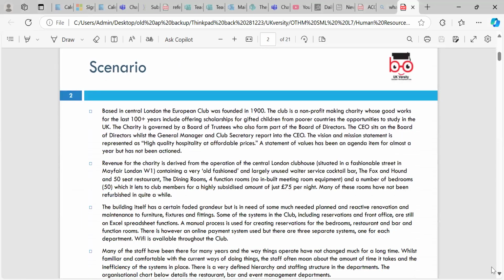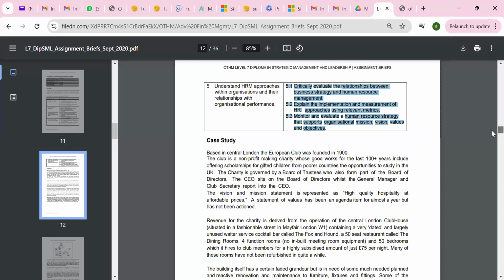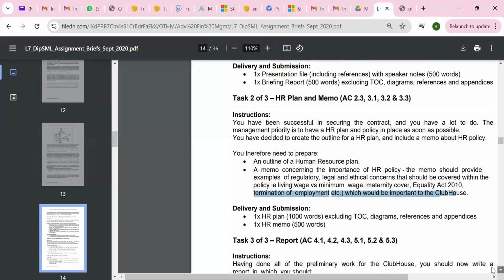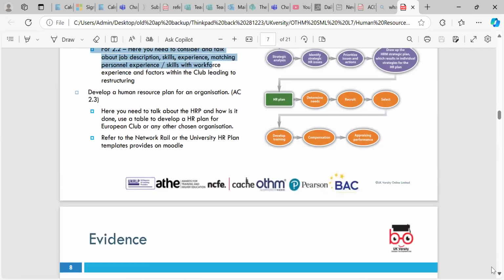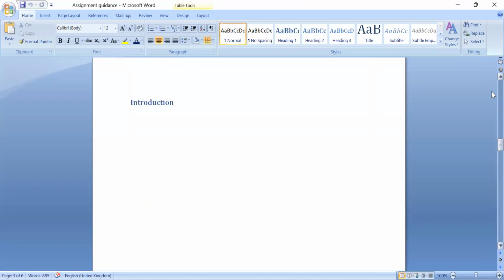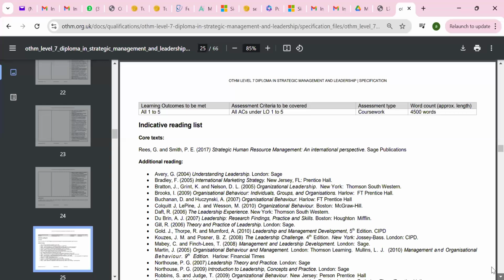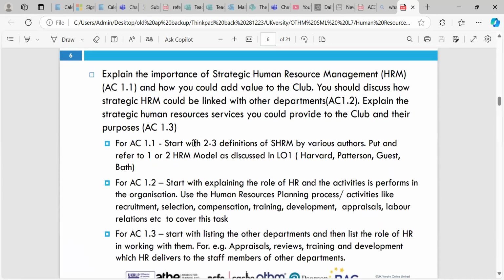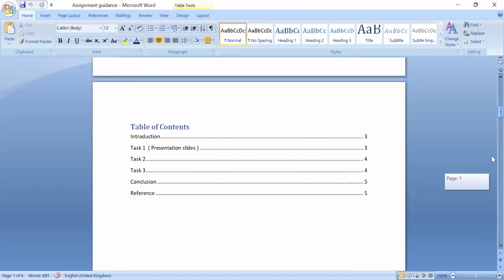OTHM L7 DiSML-Unit-Strategic Human Resource Management -Assignment Discussion-(AS)